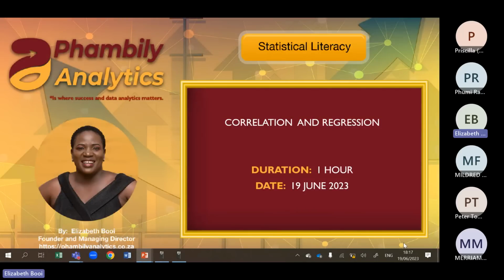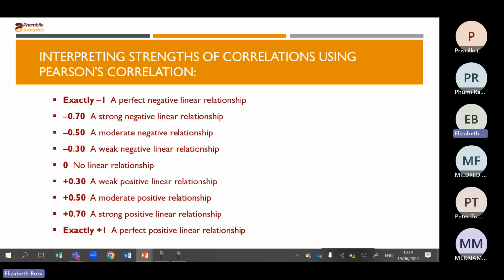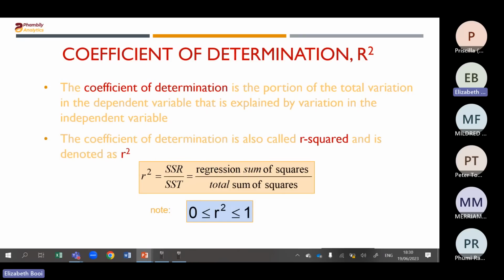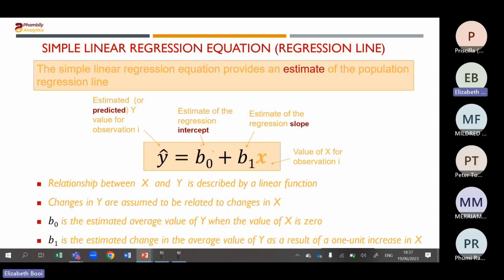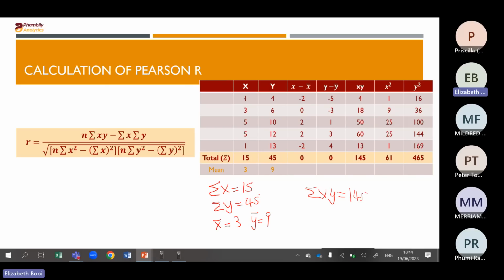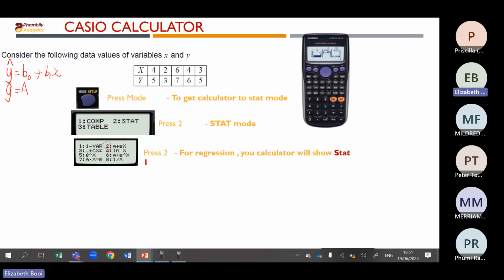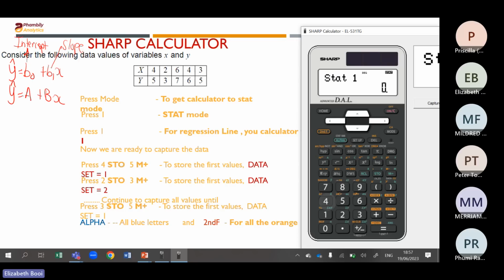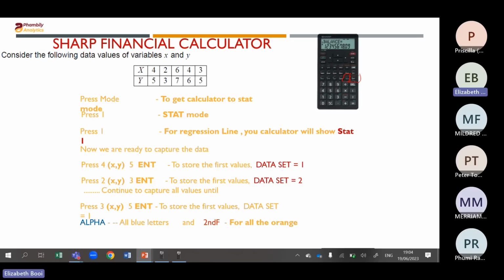Correlation and Regression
This session covers topics related to Correlation and Regression.